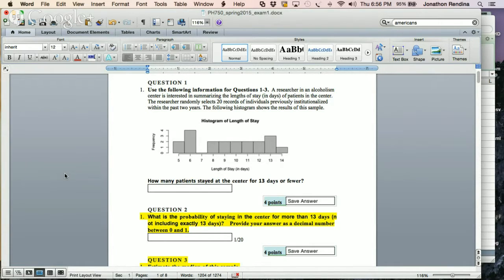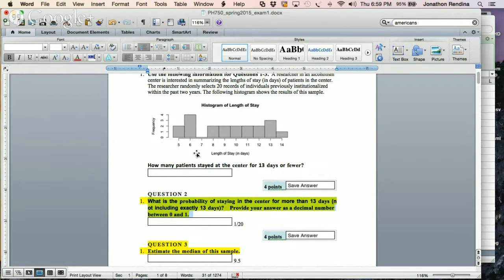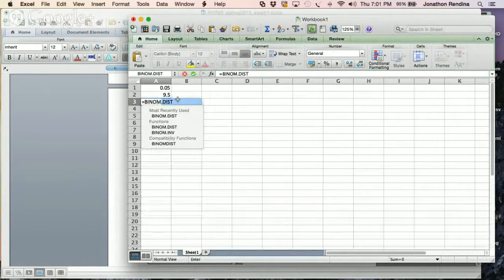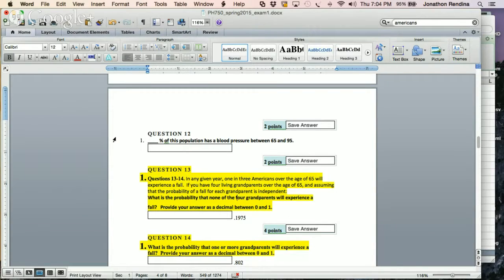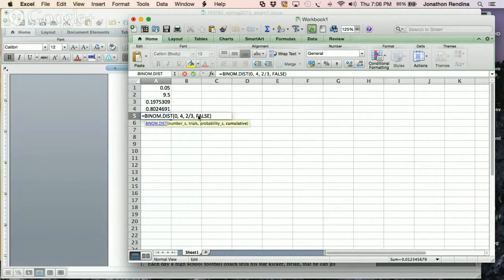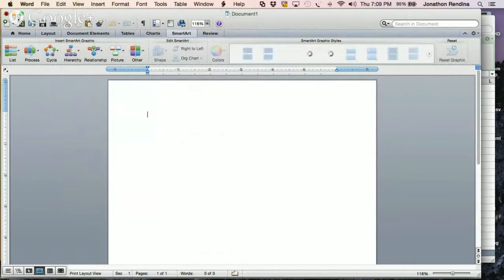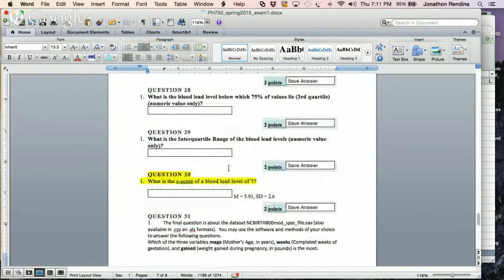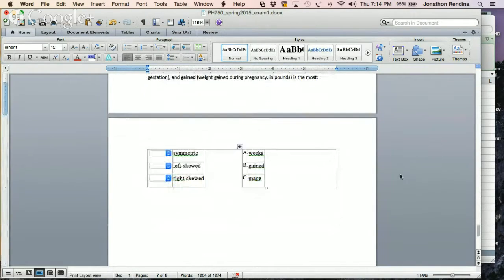Online Tutorial Session 5 - Exam 1 Review